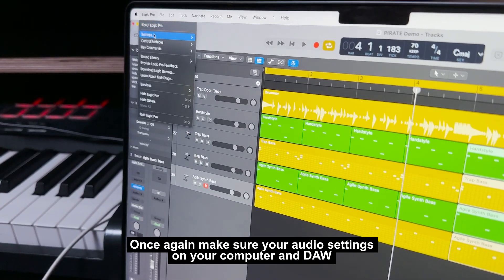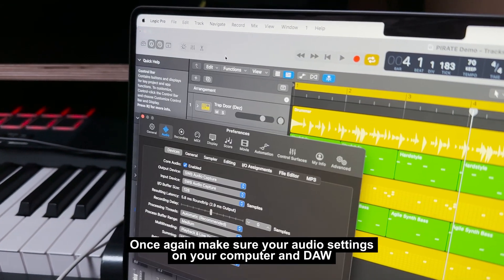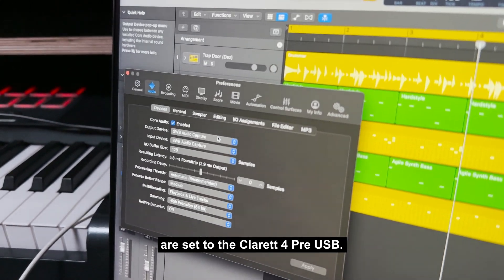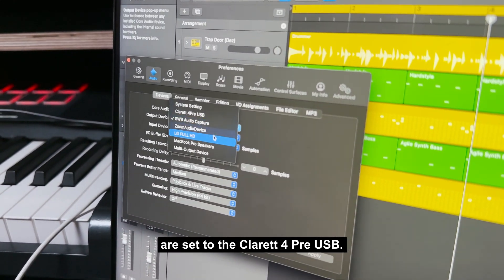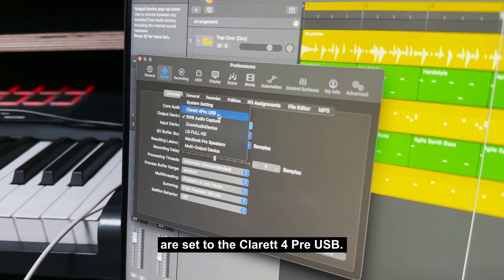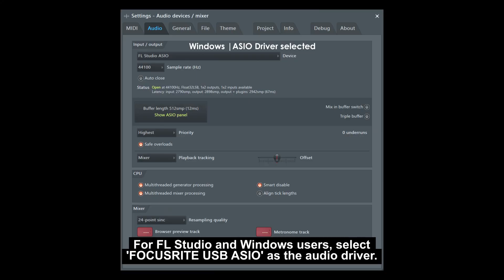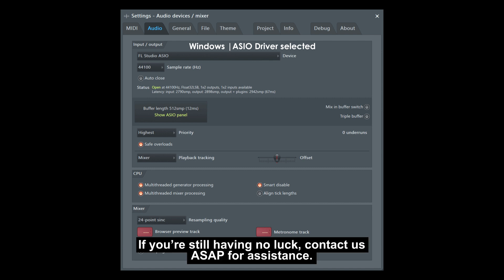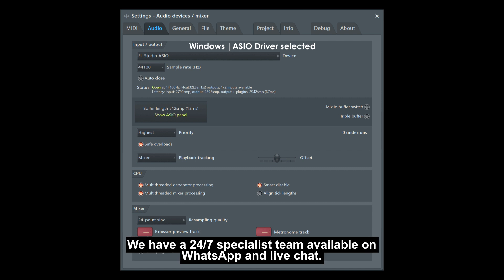What to Do if You’re Not Getting a Signal to Your Focusrite Interface - Recording Studio Setup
At Pirate, our music production studios are designed for plug-and-play simplicity—all you have to do is connect your laptop to our Focusrite interface and open your DAW to get started. But what if you’re not getting a signal when you plug your Focusrite interface into your laptop? Watch this tutorial to fix it in under 5 minutes.

If you’re not getting a signal, you’ll need to reset your Focusrite and restart your computer. This quick fix is easy and solves 99% of common problems, and we’re here to show you how.
In this music production tutorial, we use the equipment you’ll find at your local Pirate recording studios.

Enjoyed this tutorial? Get more recording studio tips in the next episodes of our Recording Studios Setup series.

💸 New to Pirate Studios? Head to the website to book

➡️ ➡️ ➡️ You can also join more of Pirate’s free music events to learn from the best in the industry

🎙️  About Pirate:
Pirate is a network of over 700 recording, rehearsal, and DJ studios worldwide. Find and book a studio near you, and join a community of over 350k artists. Access free workshops and exclusive opportunities to perform live and get your songs played on the radio when you sign up